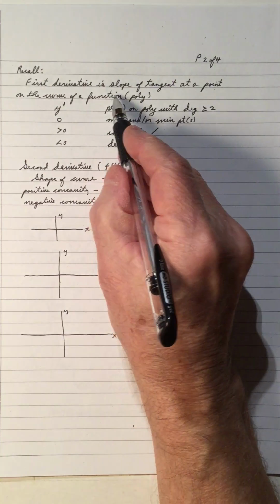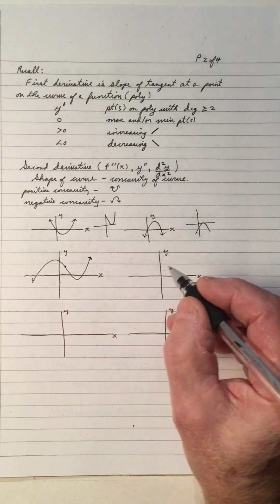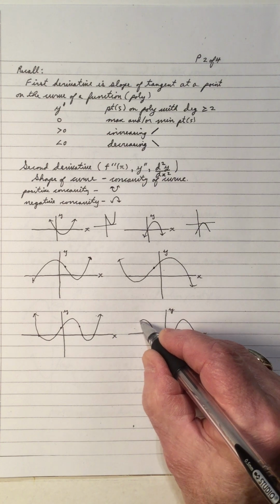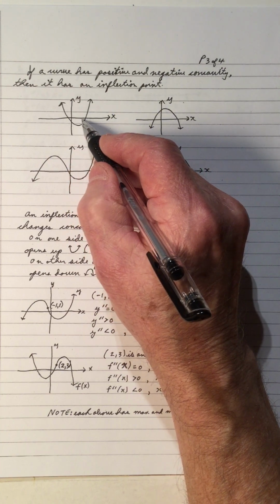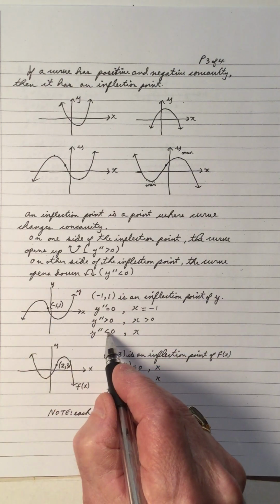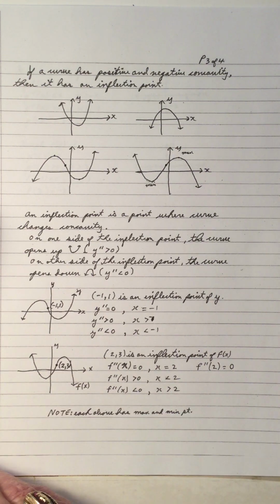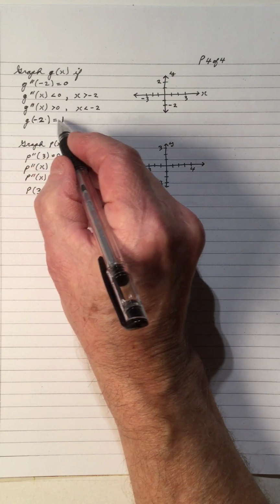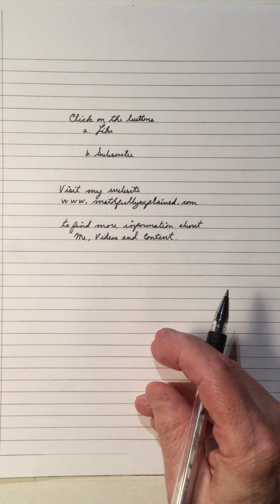Second Derivative - Slope of the Curve